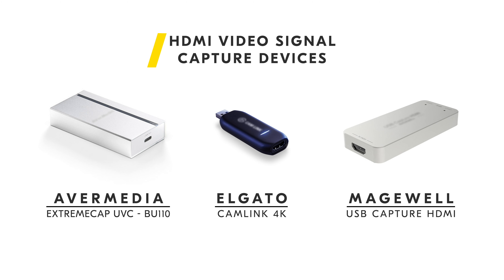How to livestream using your Nikon camera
Nikon Product & Training Specialist Chris Ogonek shares his tips for elevating your livestreams using a Nikon camera. Whether you’re just starting to try out livestreaming or you’ve been doing it for quite some time, your Nikon camera may already be equipped with features so you can stream high quality video through third-party software and/or hardware. There are two convenient options for connecting your Nikon camera to your computer and using it as a high quality webcam: USB Plug-n-Play, and the more advanced HDMI Output method.

• 00:35 - Nikon Camera vs. Webcam Quality
• 01:19 - How to Get Creative with your Livestream
• 01:42 - Focal Length for Livestreams
• 01:52 - Picture Control Settings
• 02:17 - Camera Livestream Tools
• 03:14 - How to Connect Camera with USB Cable
• 03:40 - How to Connect Camera with HDMI Cable
• 04:24 - HDMI Video Signal Capture Devices
• 04:43 - Compatible Streaming Software